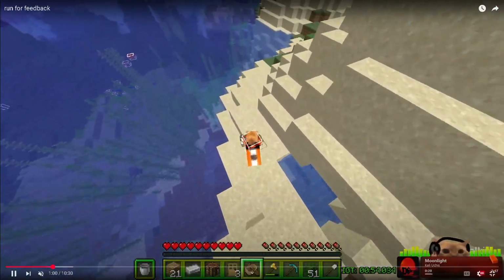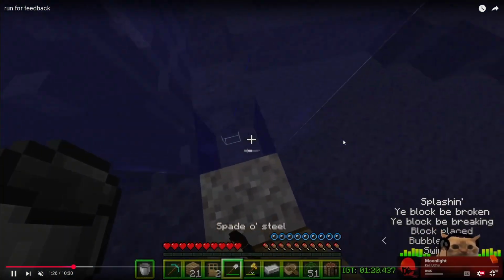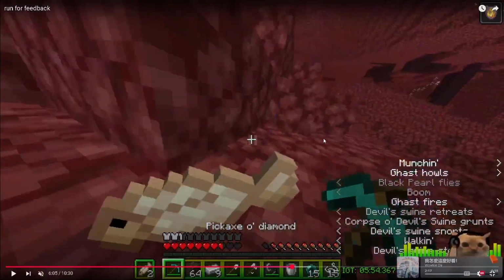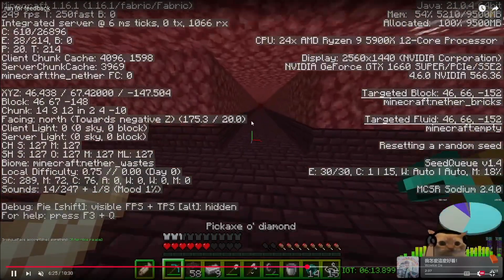madobrick run for feedback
Feedbacker - Mauvu